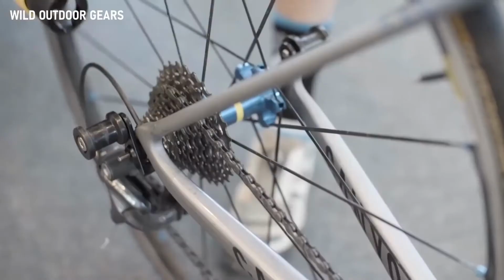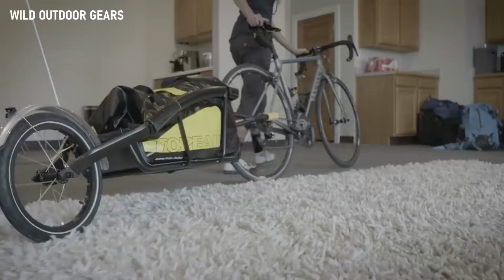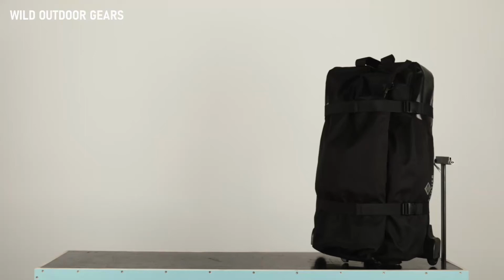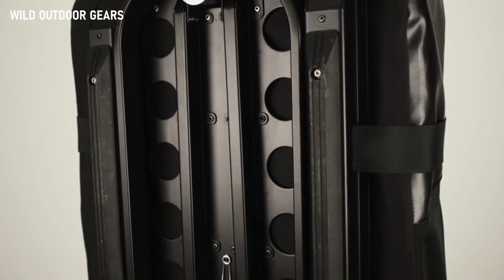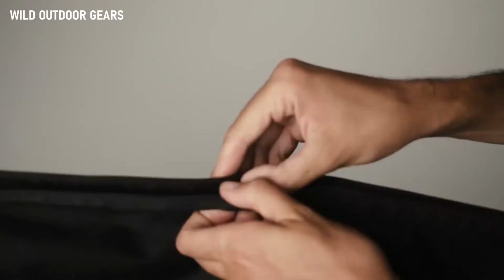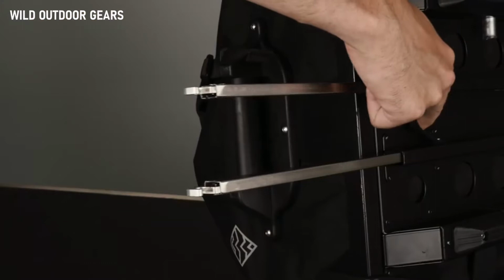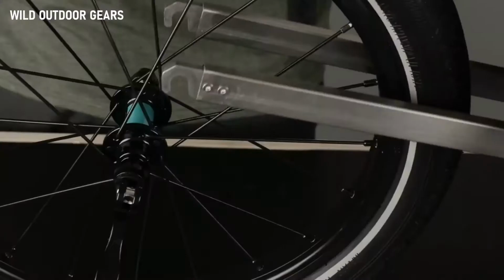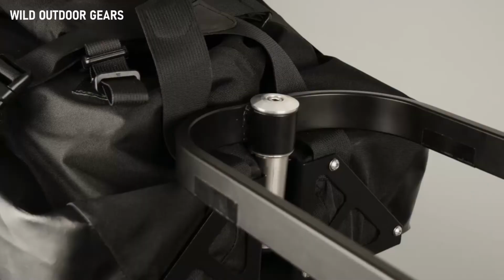Top 7 Bicycle Trailers for Touring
1. Topeak Journey Trailer and DryBag /
2. T2 BIKE TRAILER
3. Burley Coho XC /
4. Aevon KIT L80 Bike Trailers
5. Sentier Bike Trolley
6. Burley Nomad Bike Trailers /
7. Tout Terrain Mule Bike Trailers

New Kindle Paperwhite 11th Gen
Free Kindle Ebooks
Early Black Friday Deals
Try Amazon Music Unlimited